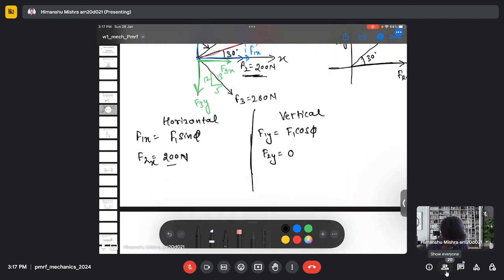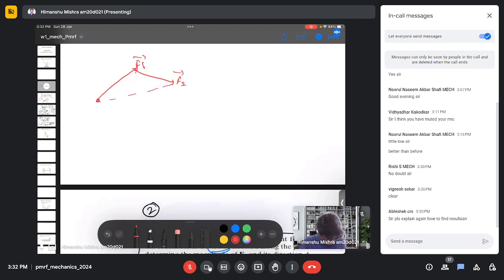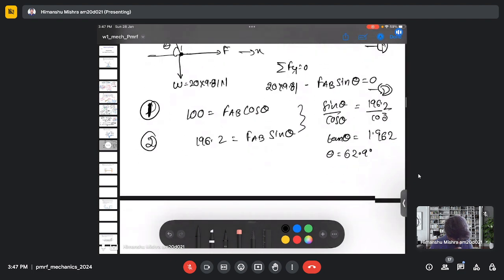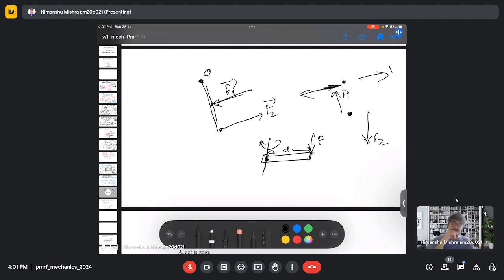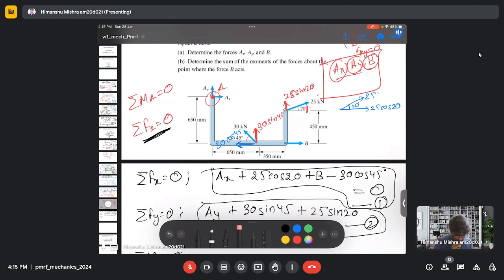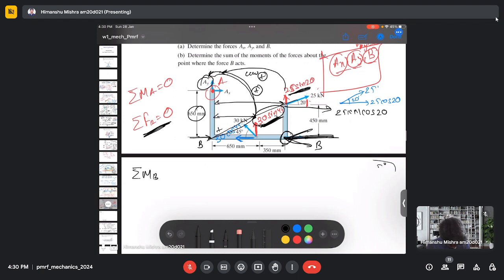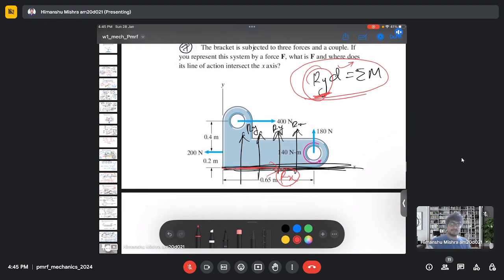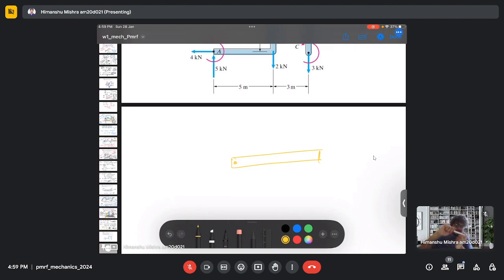NPTEL Mechanics week 1